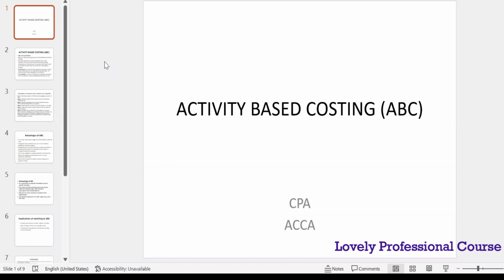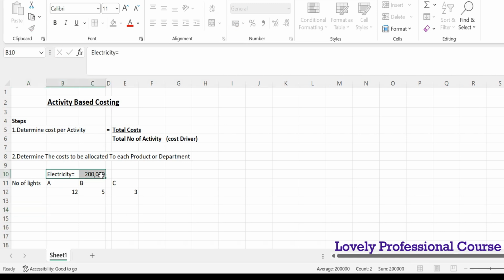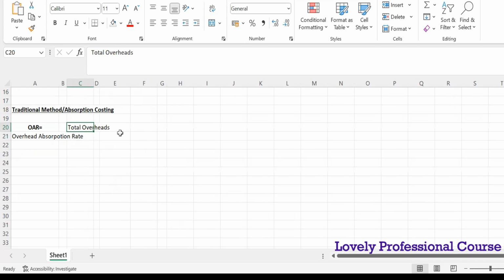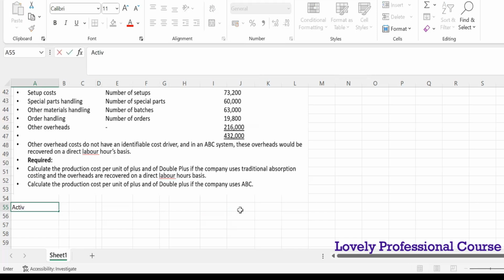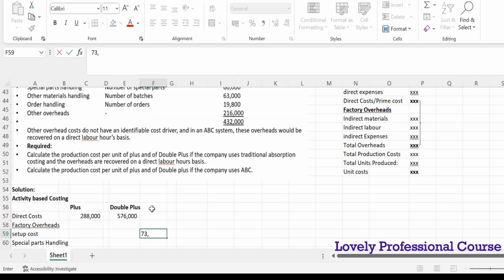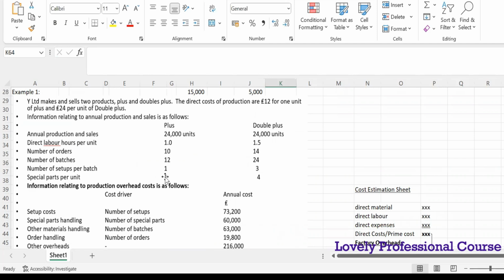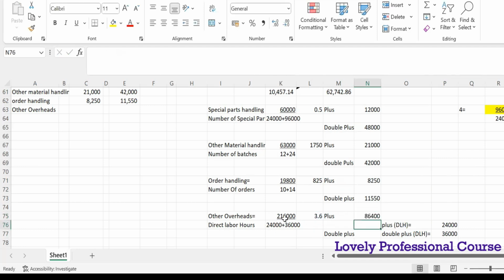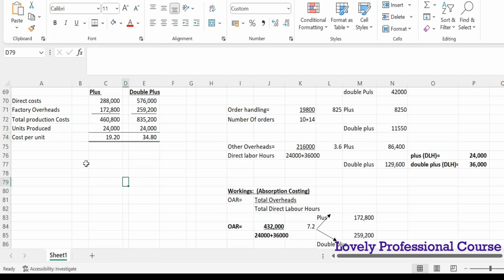Activity Based Costing (ABC) Part 1 (Advanced level)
Performance Management / advanced Management Accounting.